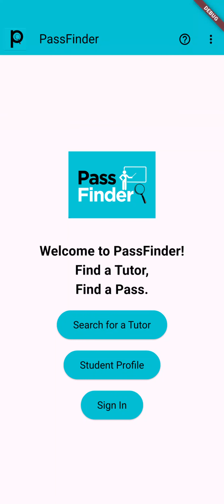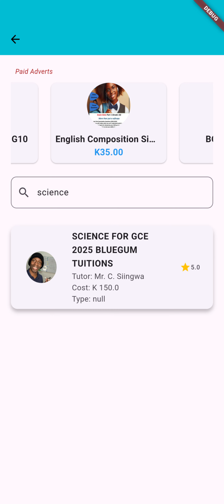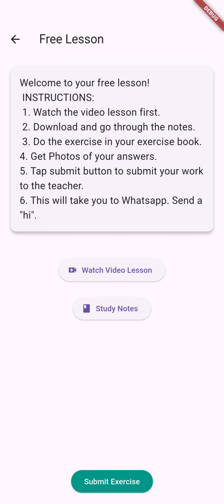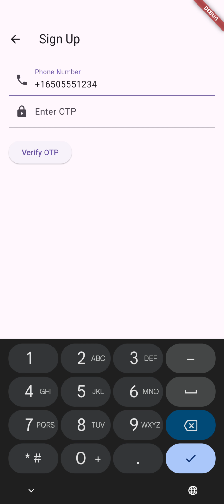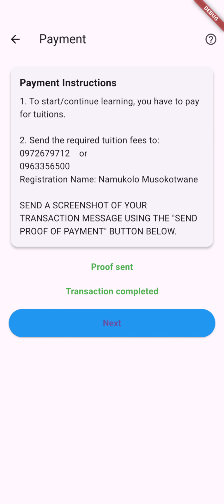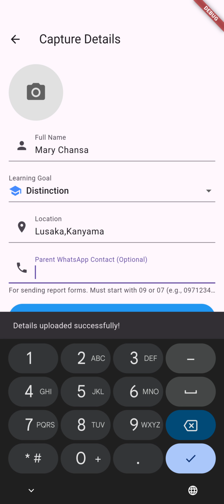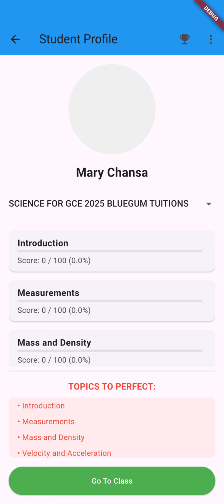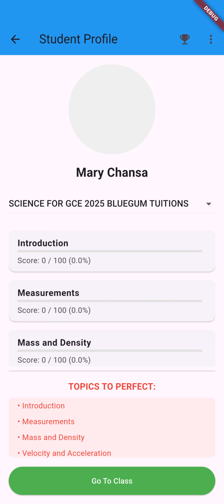PassFinder guide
Link for installing the App